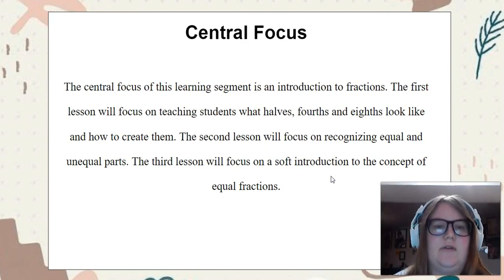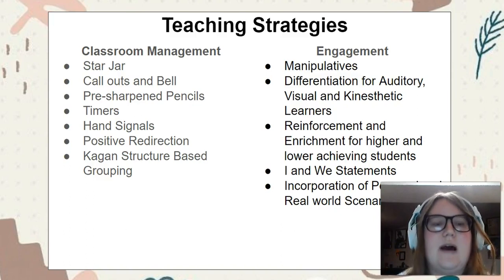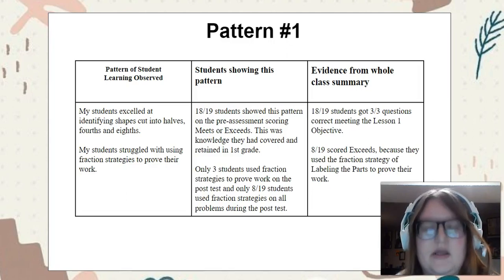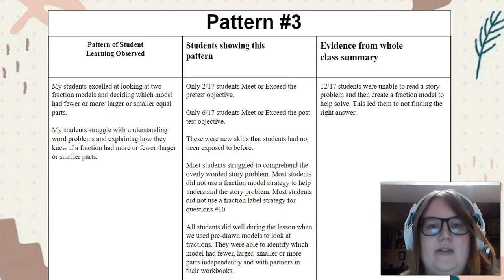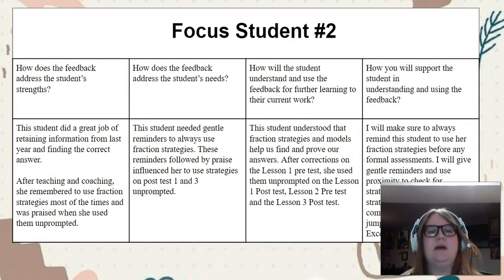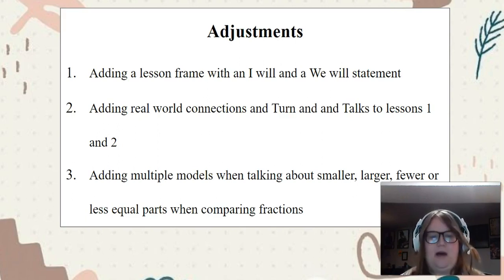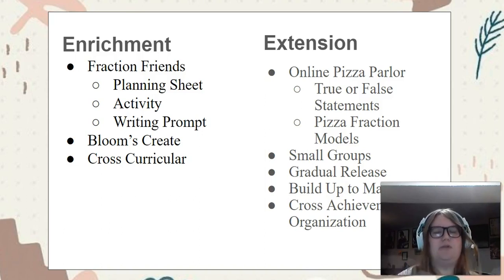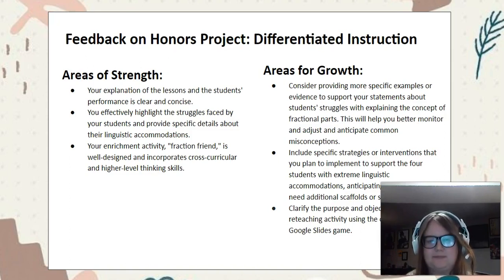Tarleton Teacher Work Sample Kaitlenn Witzel EDUC 4690